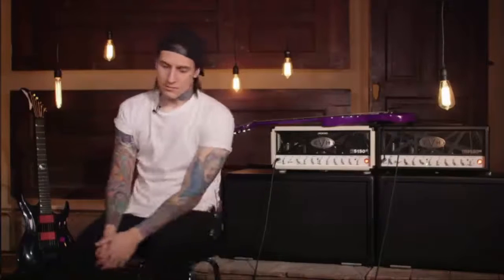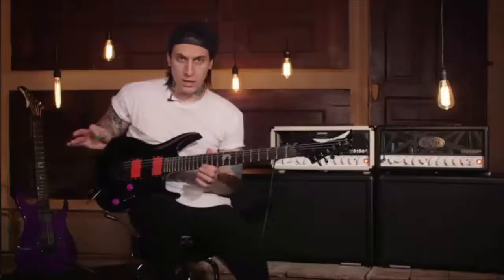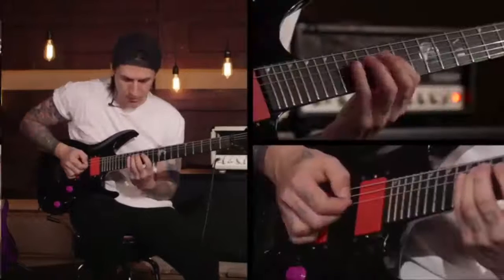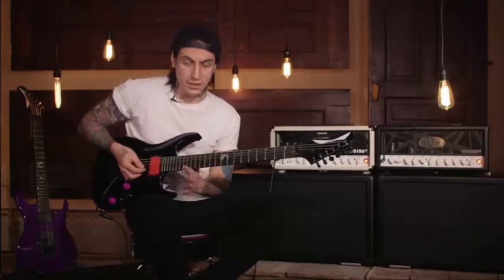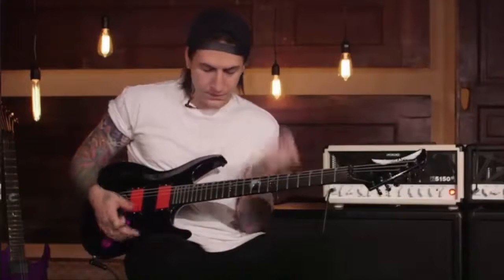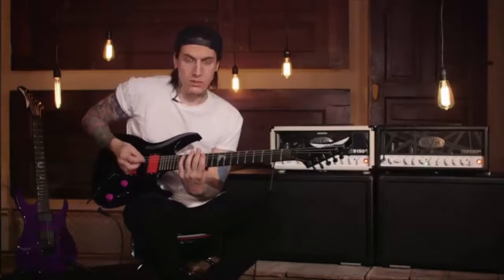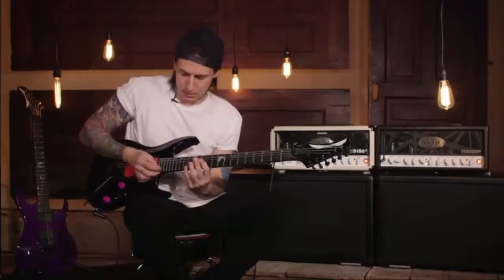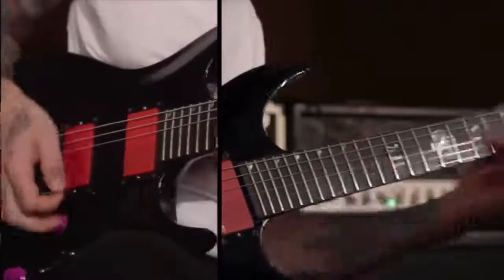Falling In Reverse - Goodbye Graceful Solo Guitar Lesson By Jacky Vincent